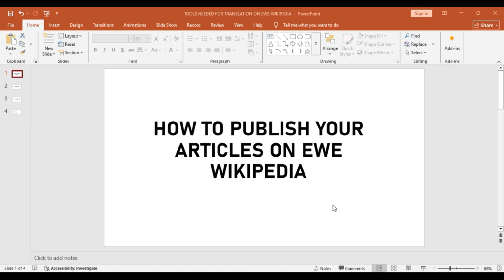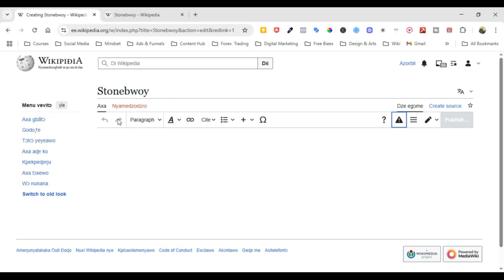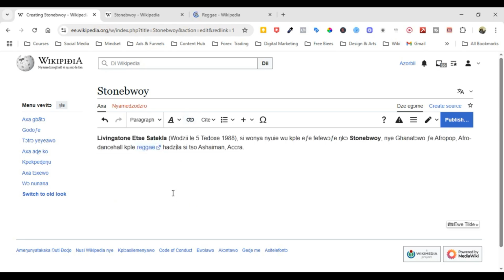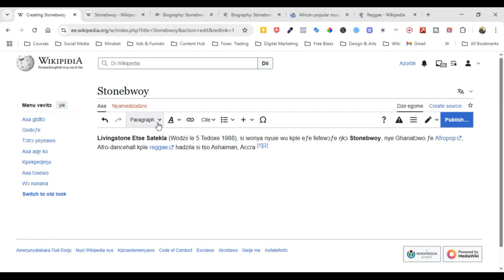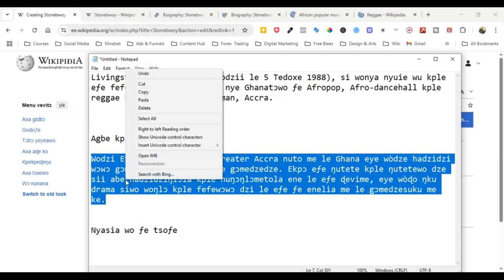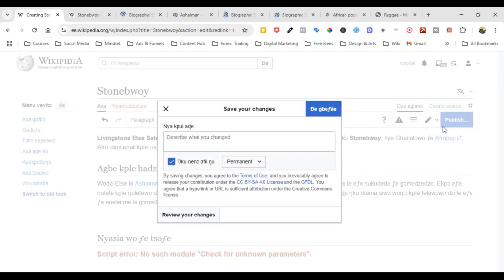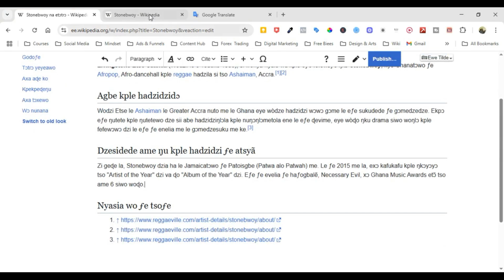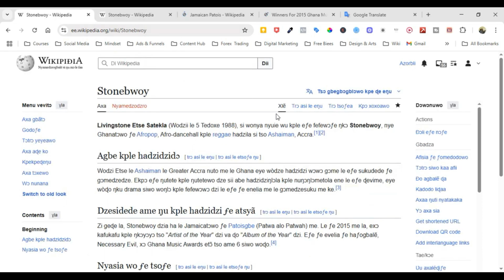How To Publish An Article On Ewe Wikipedia